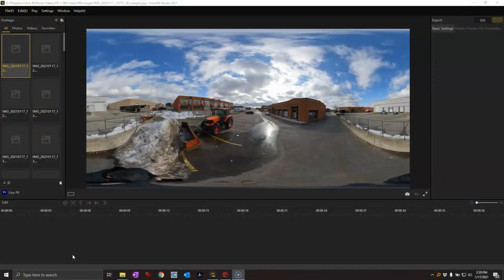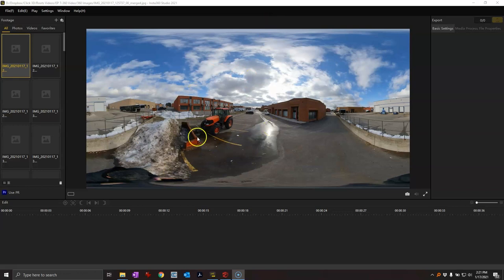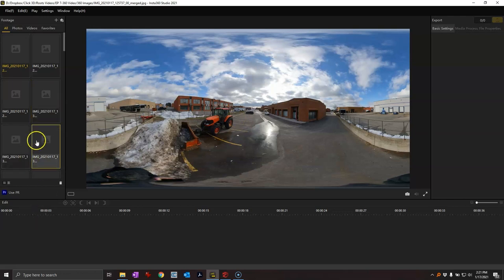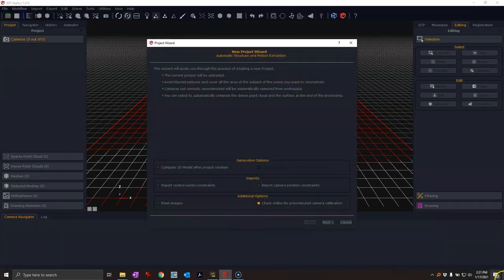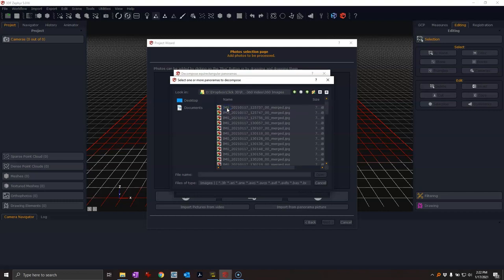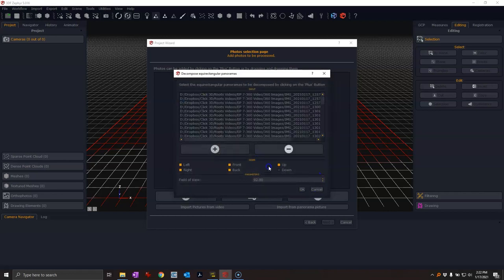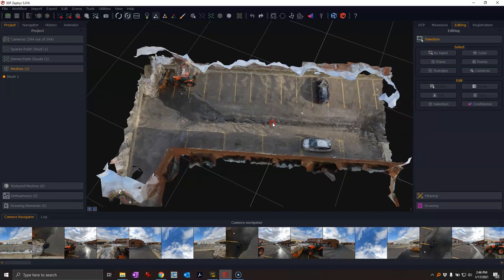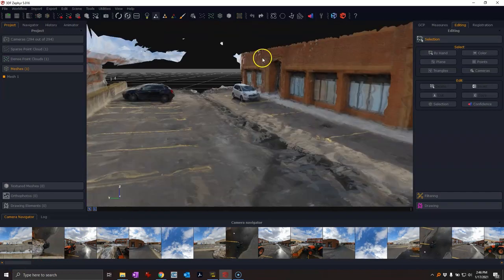3D Models from 360° images ? | Photogrammetry | 3D Forensics CSI | Click3D EP 7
In this video, Eugene Liscio from ai2- 3D explains how to capture 360° images and transform them into 3D models using photogrammetry.